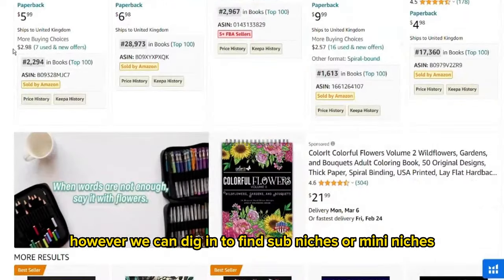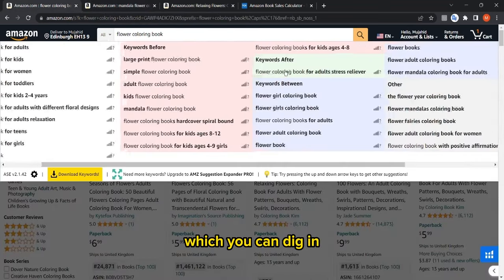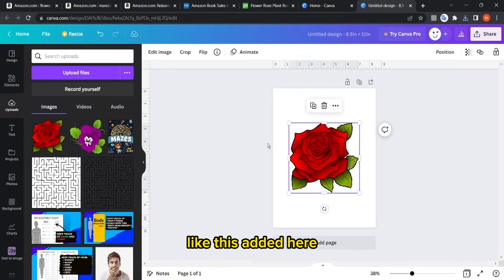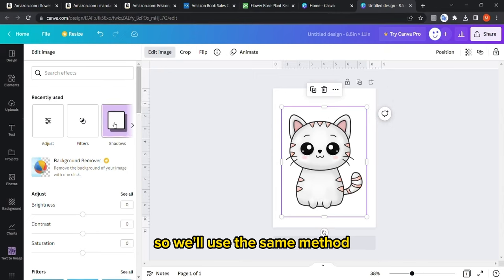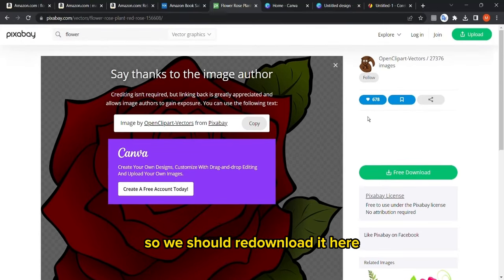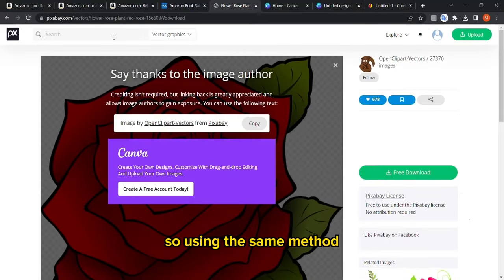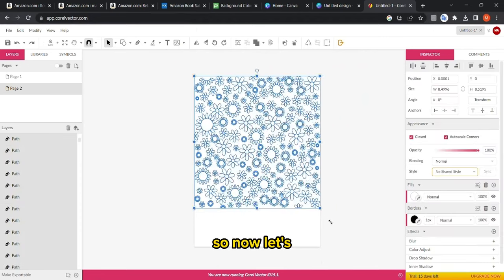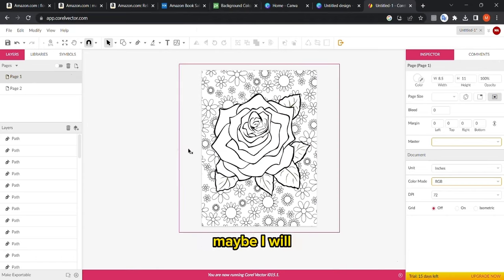How to Make Flower Coloring Book for Amazon KDP (FREE)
Learn how to create a beautiful flower coloring book for Amazon KDP with this step-by-step tutorial. This free guide will show you everything you need to know to design and publish your own coloring book, including tips on selecting the perfect images, formatting your book for maximum impact, and promoting it to potential buyers. Whether you're an aspiring author or a seasoned artist, this video is the perfect resource to help you create a successful coloring book that will delight your audience and boost your sales on Amazon KDP. Watch now and start creating your very own flower coloring book today!

🛠️Helpful Tools for Amazon KDP🛠️

🔍Struggling to Find the Perfect Niche for Amazon KDP?

🚀Ready to skyrocket your book sales on Amazon?